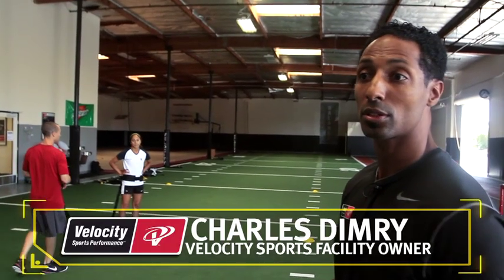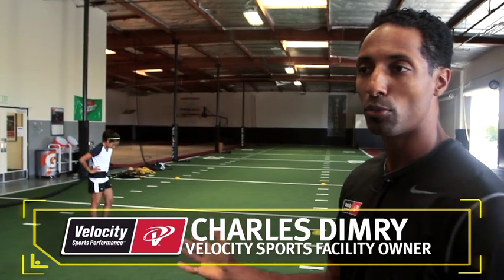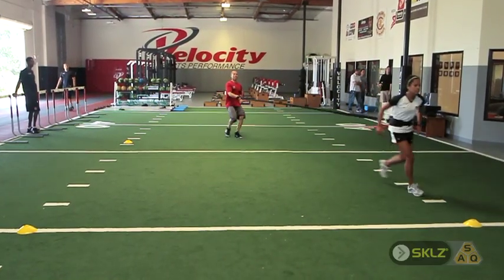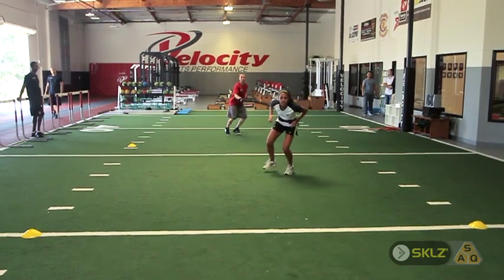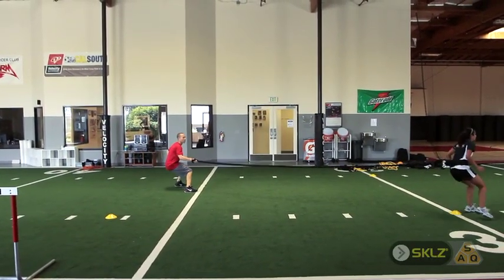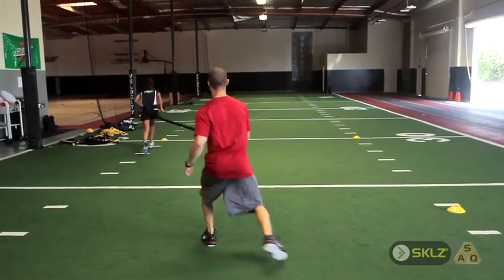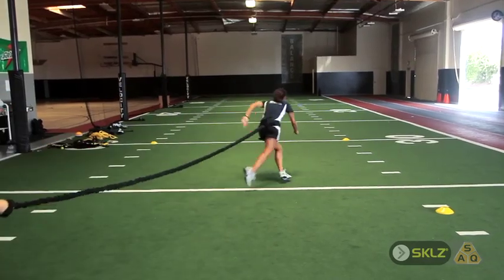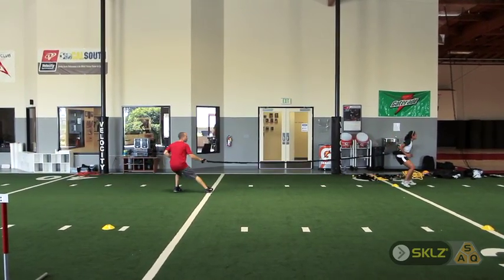Resisted and Assisted "V" with Sprint Out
This video features training drills using a partner resistance band. Using a partner and the SKLZ Recoil 360, the Resisted Assisted with Sprint Out Drill helps to work on speed, strength of muscles and lateral movements. These drills are ideal for football speed training, and should be a part of every athlete's training regimen.